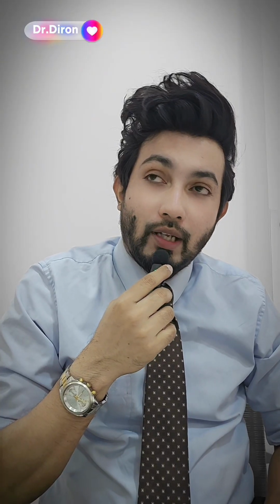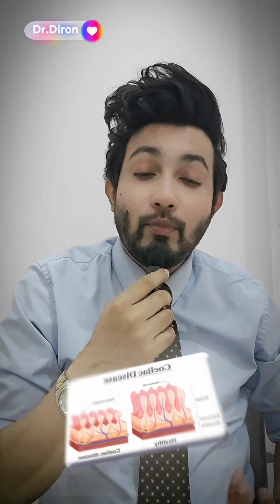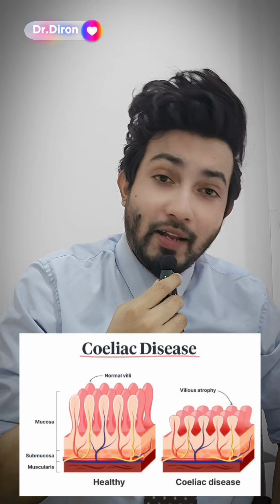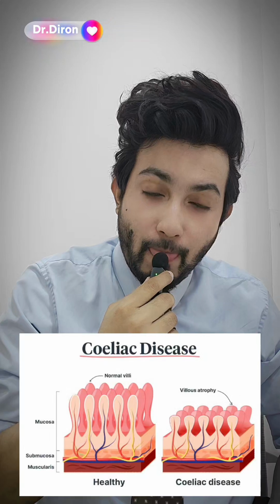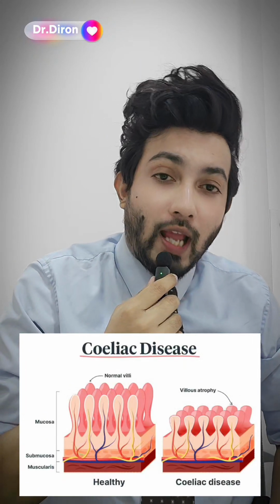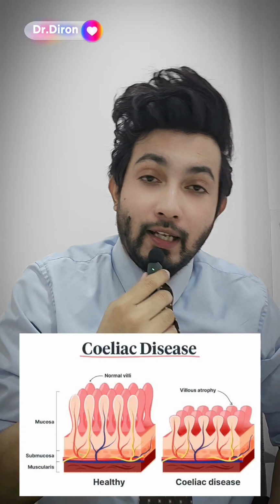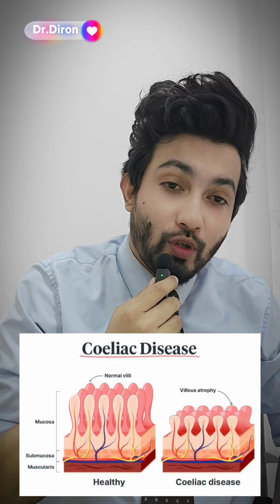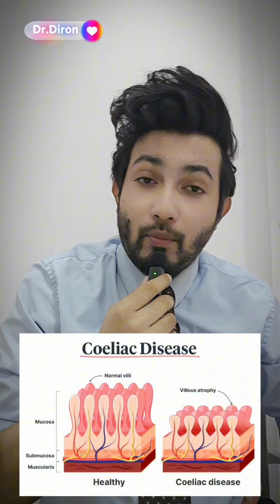gluten related diseases